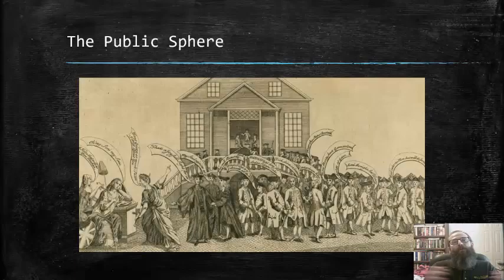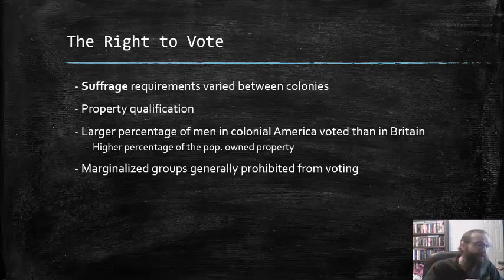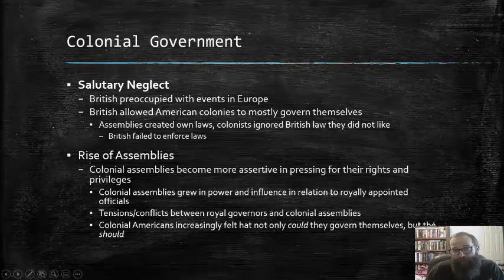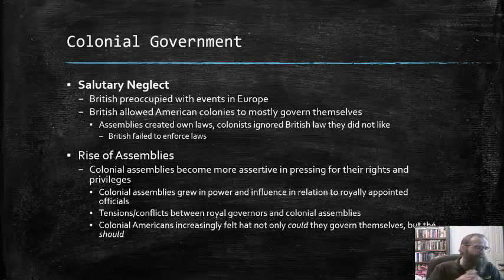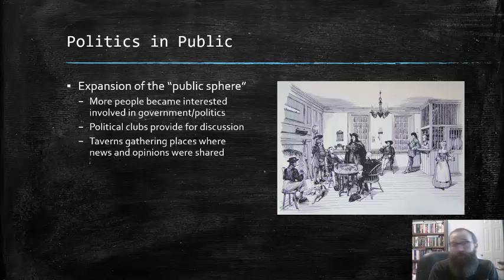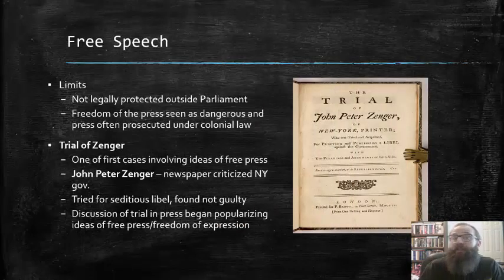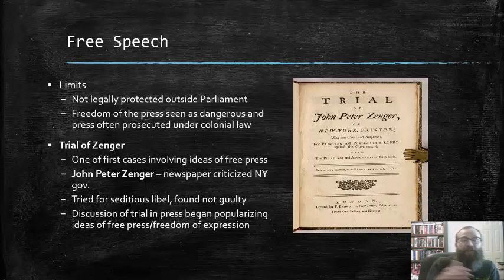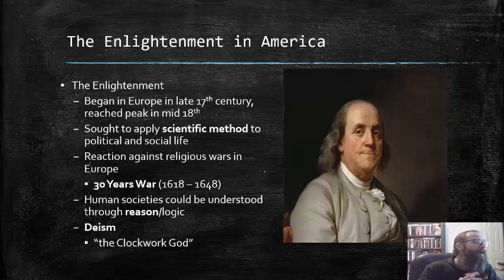Slavery, Freedom, and the Struggle for Empire, to 1763 part 4